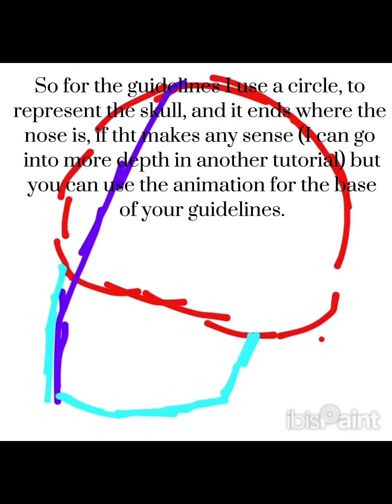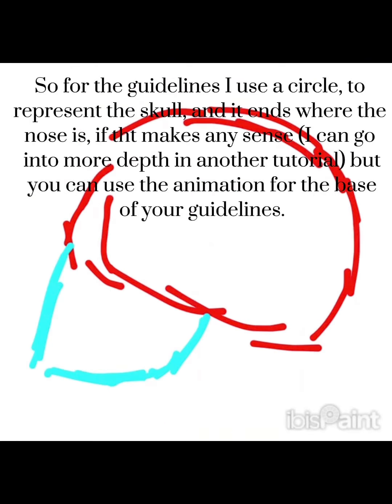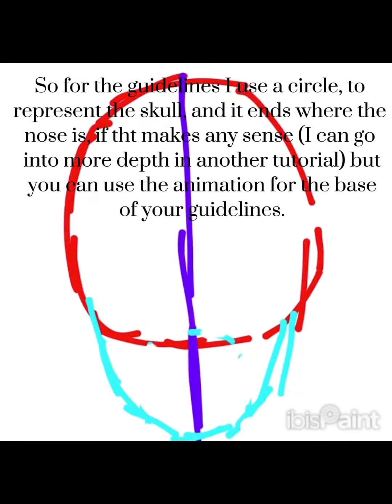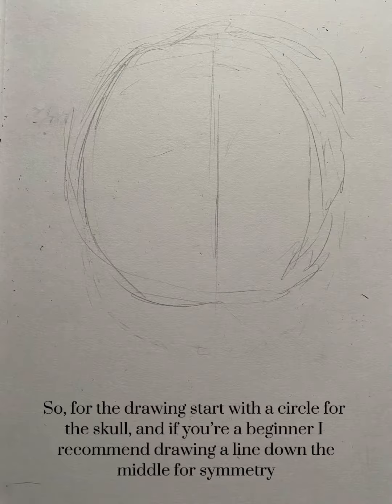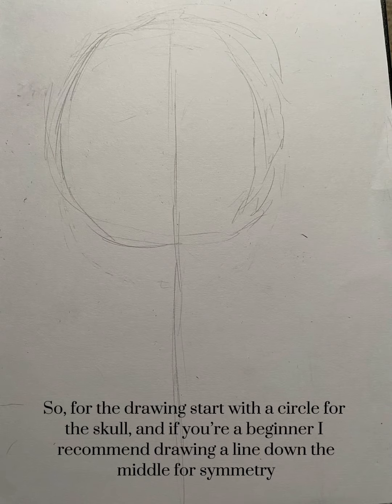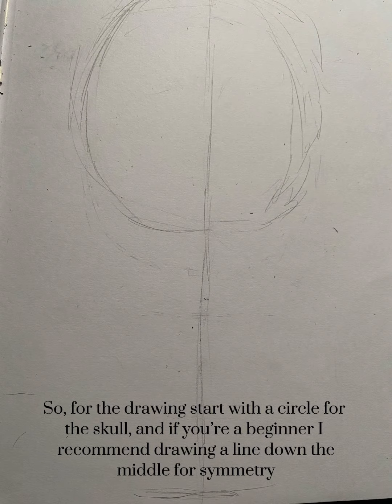How to draw in my Artstyle